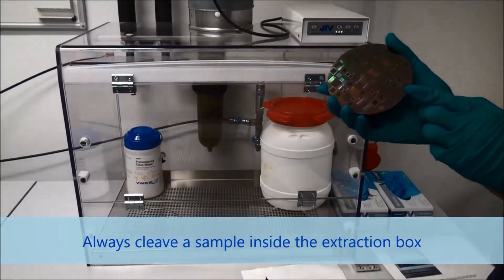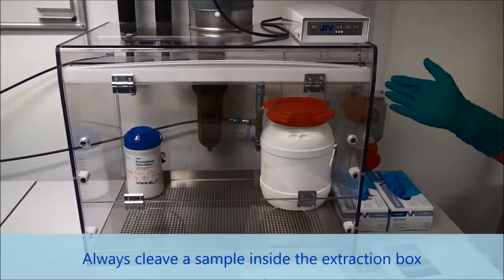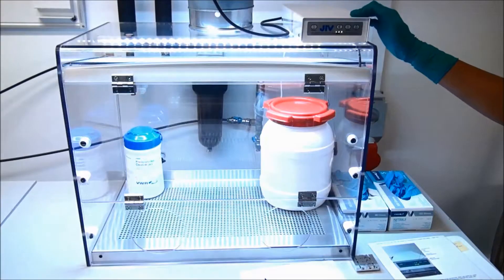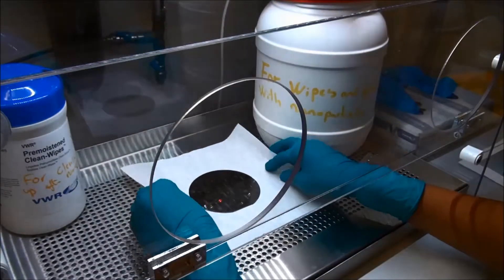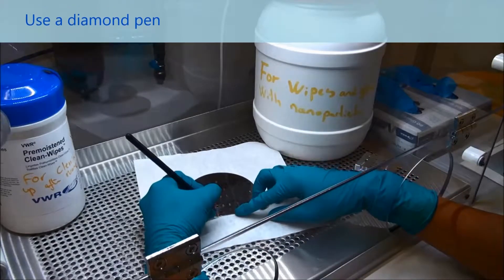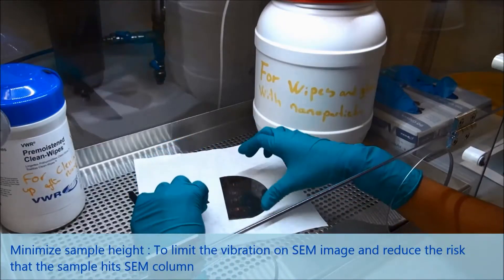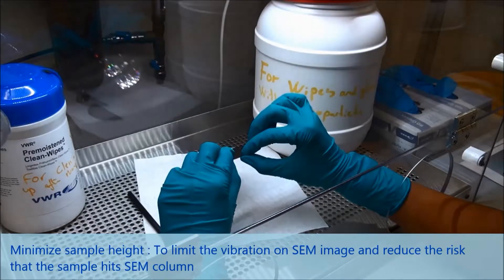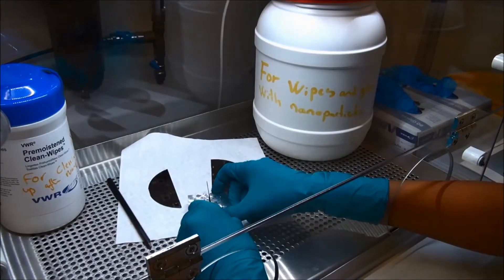Sample preparation part 1 Cleaving the wafers / Udkløvning af skiver